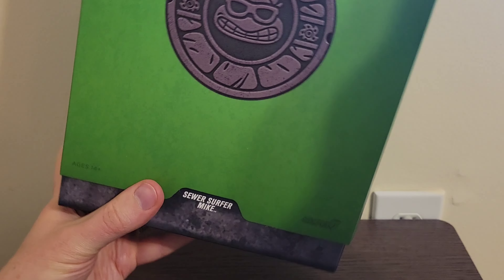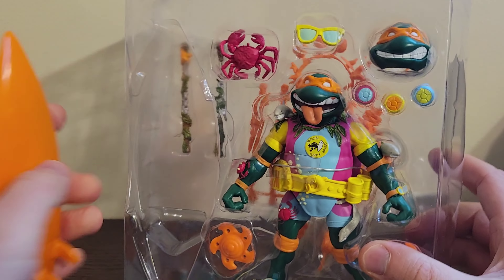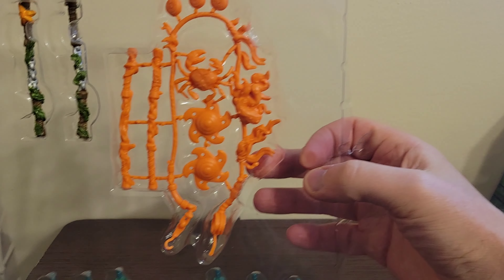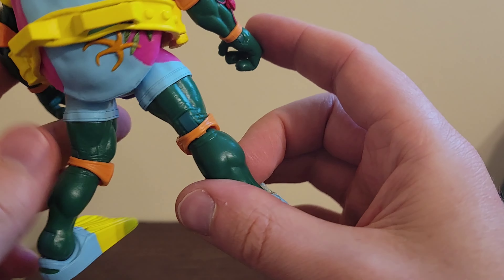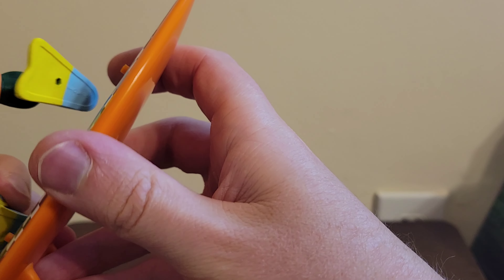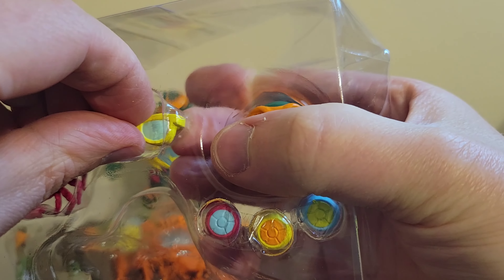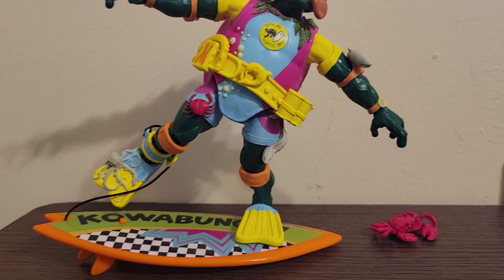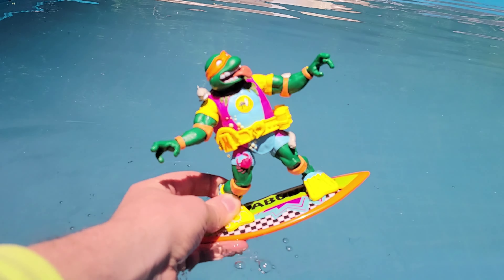TMNT Super7 Ultimates Sewer Surfing Mikey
TMNT Ninja Turtles toys action figure review and unboxing